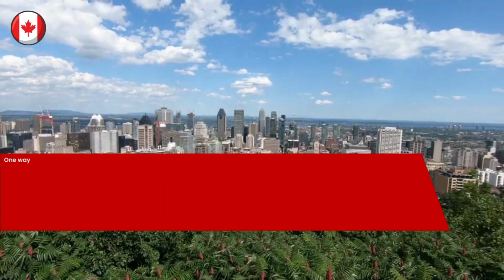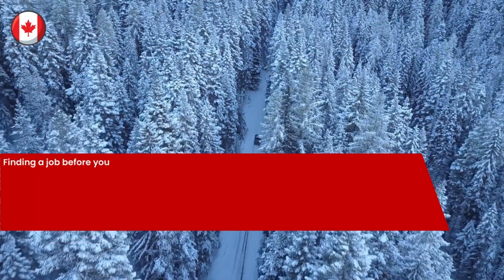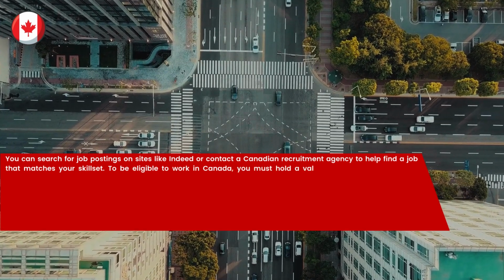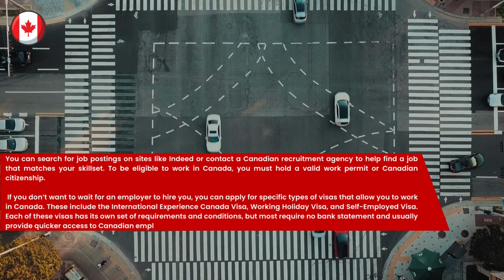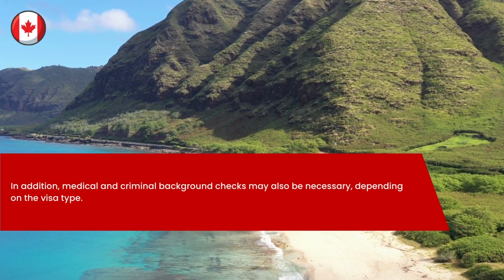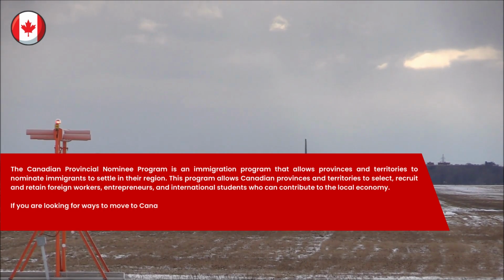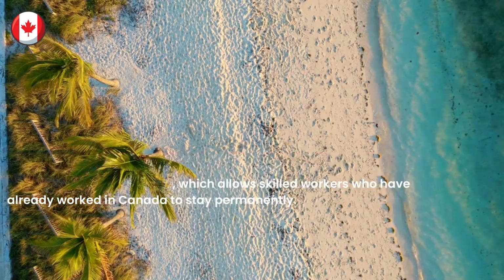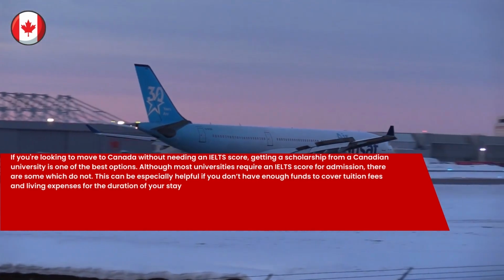5 Ways To Move To Canada Without IELTS 2023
Hello everyone!

In today’s episode, we’ll talk about the ways to move to Canada without IELTS.

Are you looking to move to Canada but don't want to take the IELTS? If so, you're in luck! With the right immigration plan, it's possible to move to Canada without the IELTS. In this blog post, we'll explore five ways you can make it happen.

From a Provincial Nominee Program to the Caregiver Program and more, there are many options for those looking to move to Canada without IELTS.

This is not a substitute for professional legal advice, so if you have specific immigration needs, it is best to contact an experienced immigration attorney. We aim to provide the most up-to-date and accurate information on the Canadian immigration process.